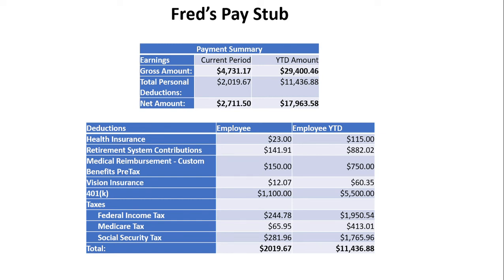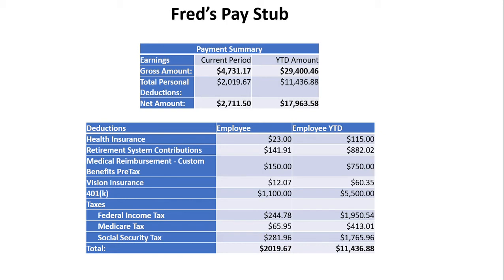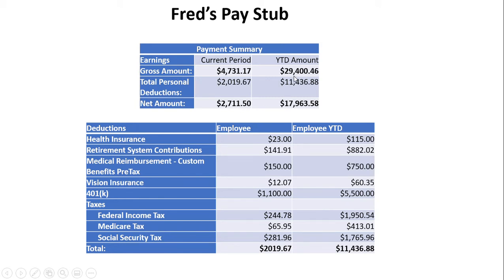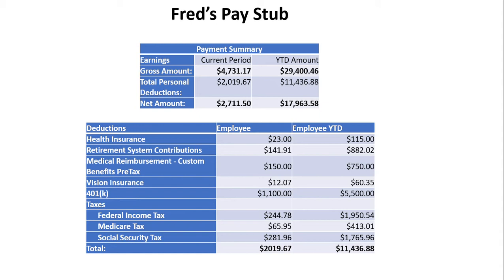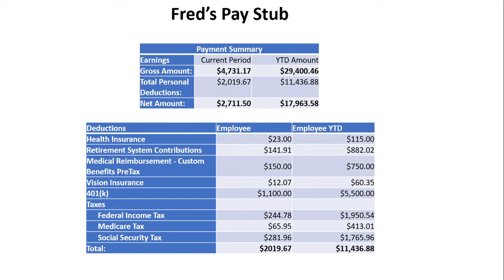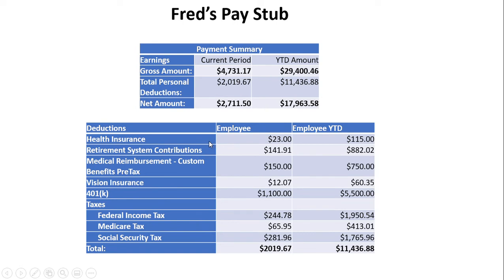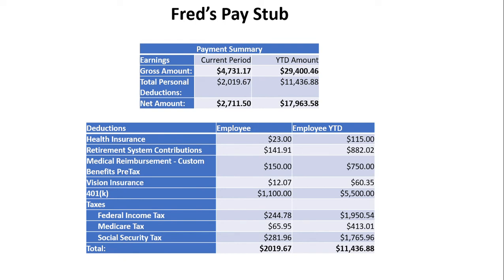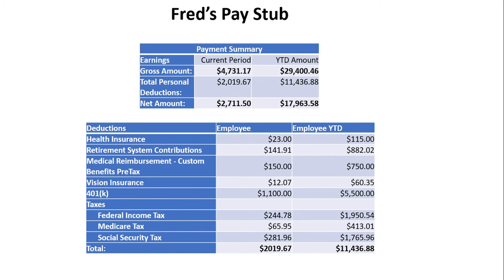Reading a pay stub